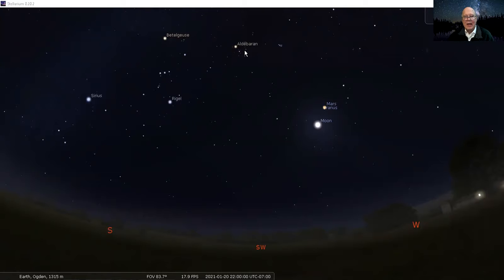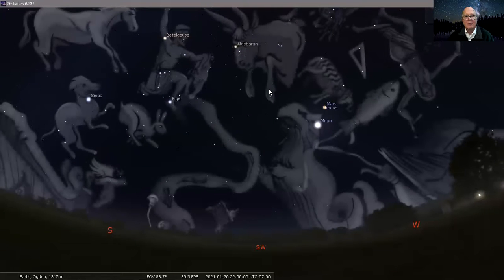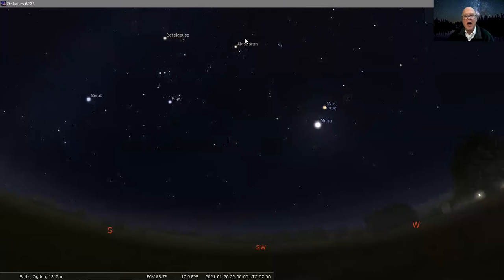Week 02 Jan 18 2021